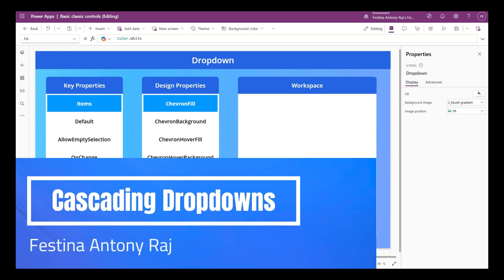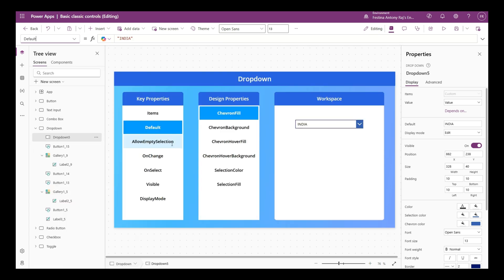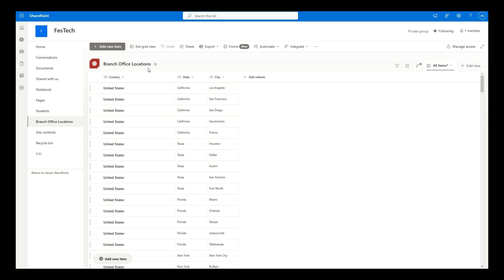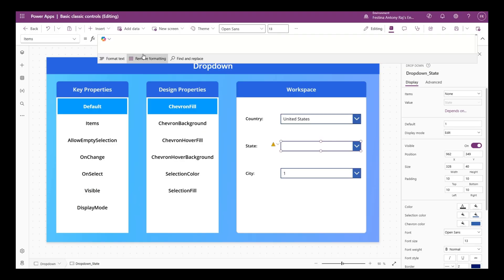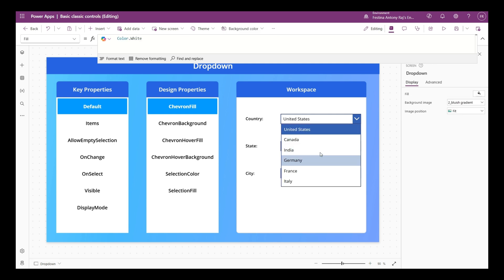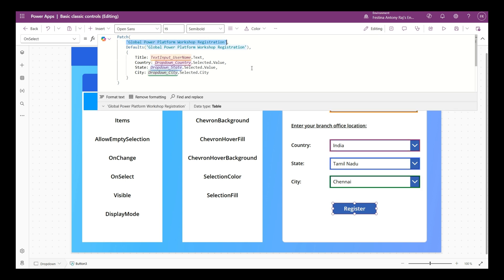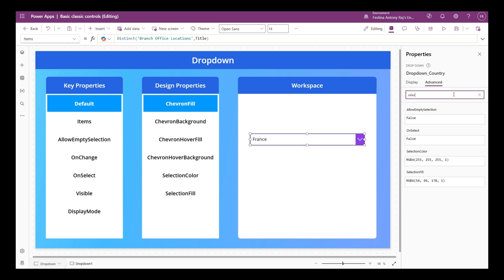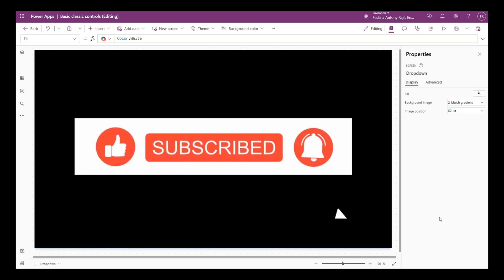How to create cascading dropdowns in Power Apps ?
Learn how to create cascading dropdowns in Power Apps with this easy-to-follow tutorial! Cascading dropdowns dynamically filter options based on your selections, offering a user-friendly experience in your Power Apps. Whether you're a beginner or an experienced Power Platform developer, this guide will help you master this essential feature.

In this video, you’ll learn:
✔️ What are cascading dropdowns and how they work in Power Apps.
✔️ How to set up and configure data sources for dropdowns.
✔️ Power Fx formulas for dynamic filtering of dropdown options.
✔️ Real-world examples of cascading dropdowns in action.

🚀 Simplify your app development process with dynamic dropdowns.
🛠️ Gain hands-on experience with Power Fx formulas.
🎯 Create professional and functional apps with better usability.

You will learn:
- Key Properties of Dropdowns
- Specific design properties of the Dropdown control
- Real Time example
- Distinct function
- Filter function
- Patch function

📌 Chapters
0:00 Introduction
0:33 Key Properties of dropdowns
2:16 Create cascading dropdowns
8:17 Using cascading dropdowns in a real time example
10:14 Design Properties of dropdowns
11:25 Properties

Relevant to:
Cascading dropdowns in Power Apps, how to create cascading dropdowns, Power Apps tutorial, Power Apps dropdown relationships, Power Fx formulas for cascading dropdowns, dynamic dropdowns in Power Apps, Power Apps beginner tutorial, Power Apps data source setup, Power Platform, creating forms in Power Apps, PowerApps dynamic filtering, Microsoft Power Apps cascading dropdowns, real-time Power Apps examples, low-code app development, PowerApps tips and tricks.